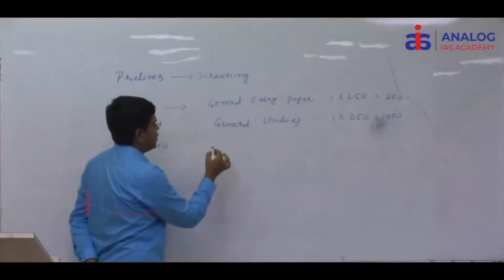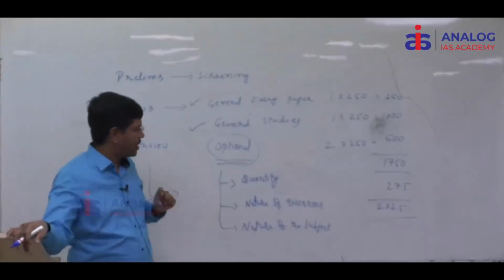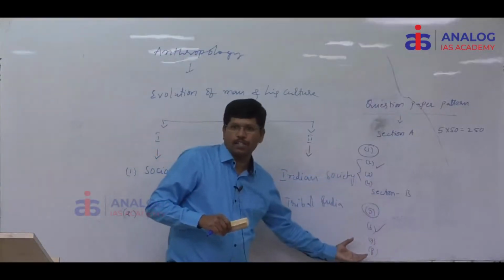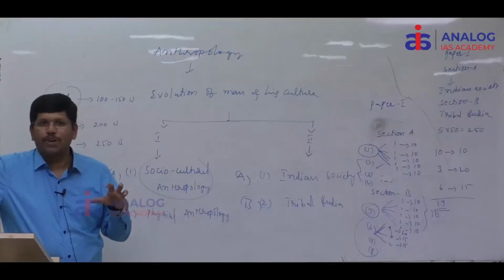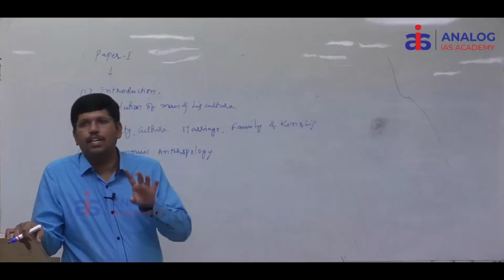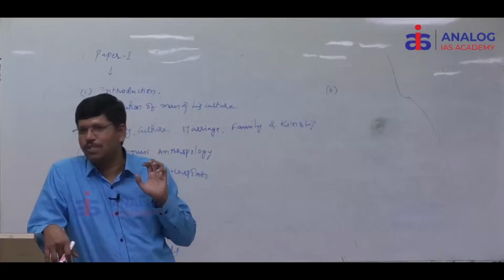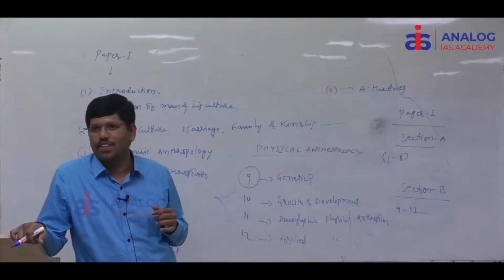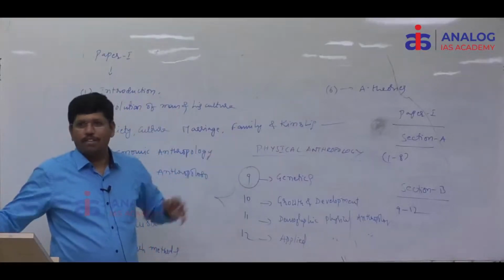Batch 1 - Class 1: Anthropology Free Foundation Course by Dr. K. Ravindra | UPSC | ANALOG IAS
FREE Anthropology Optional 2024 - Foundation Course - Class 1
Faculty: Dr. Ravindra, M.B.B.S
Started From: 15th May 2024
Timings: 5PM to 6PM
Venue: ANALOG IAS, Indira Park Branch